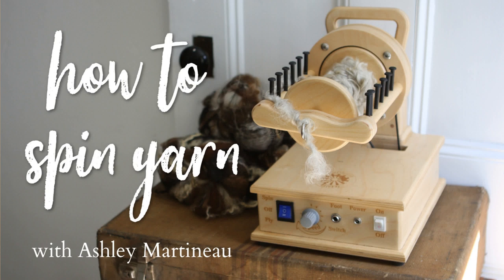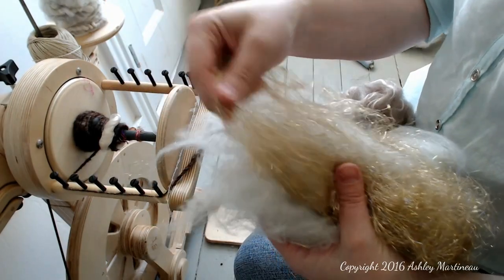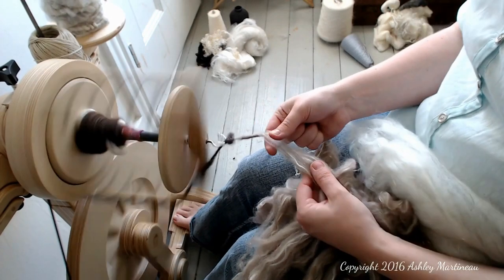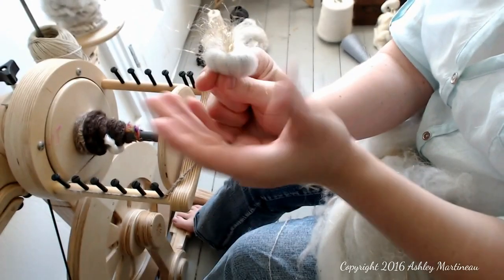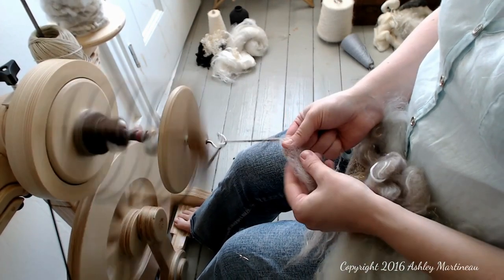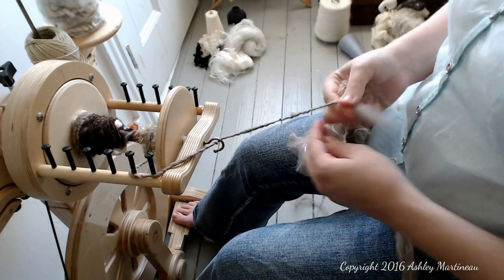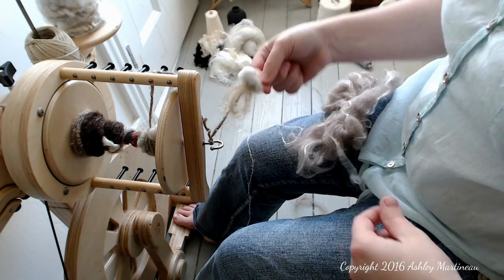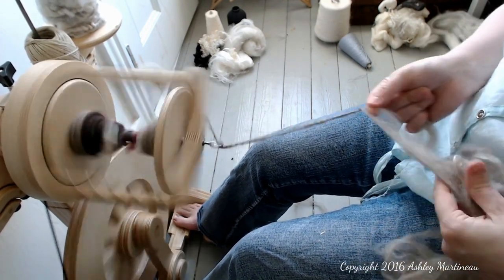Spin KNOTTED Jellyfish Corespun Yarn with Ashley Martineau SpinOlution Creative Engineer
Corespun Yarns are foundational textures for designing your own creative handspun yarn series. In the CORESPUN video series, we start with the simplest corespinning methods, and increase in complexity and skill with each episode.

Ashley Martineau
Author, Spinning and Dyeing Yarn
SpinOlution Creative Engineer